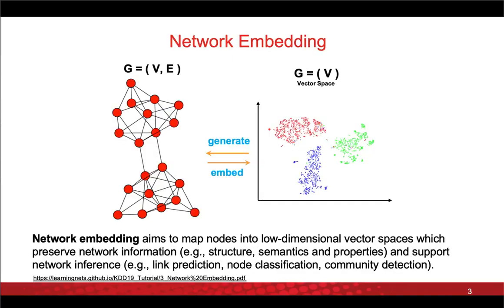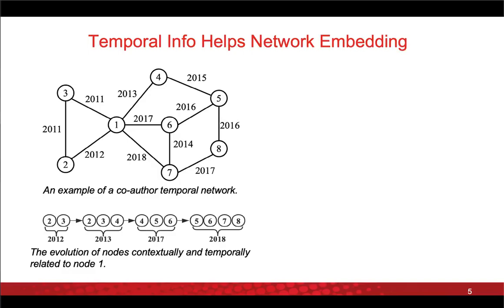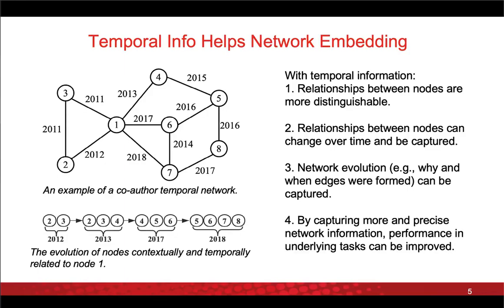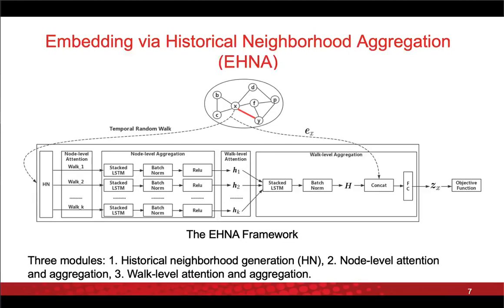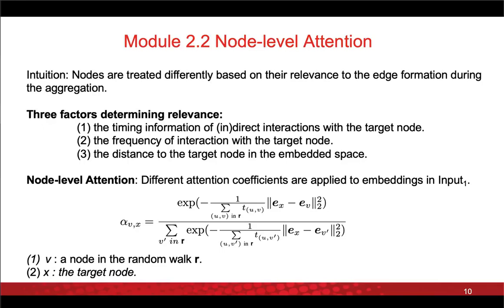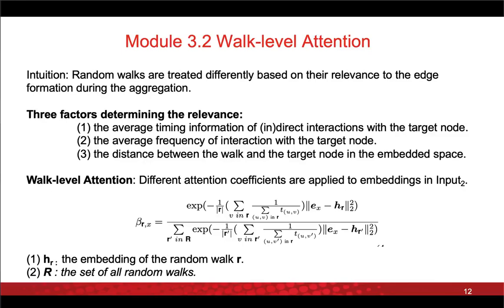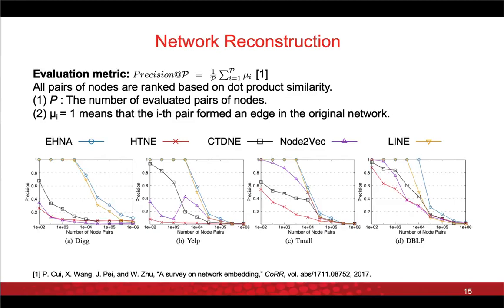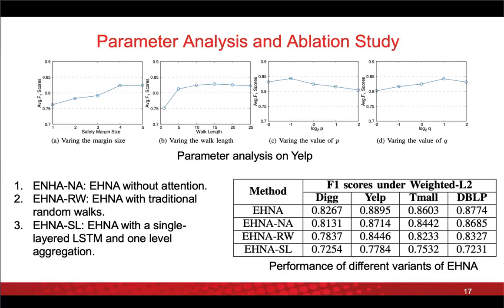Research Session 20 Temporal Network Representation Learning via Historical Neighborhoods Aggregat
0:00:00 [Talk: Temporal Network Representation Learning via Historical Neighborhoods Aggregation]
0:00:17 Agenda
0:00:37 Network Embedding
0:00:57 Current Status of Network Embedding
0:02:20 Temporal Info Helps Network Embedding
0:03:42 Problem Formulation
0:04:13 Embedding via Historical Neighborhood Aggregation
(EHNA)
0:05:04 Module 1. Historical Neighborhood Generation
0:05:45 Module 2.1 Node-level Aggregation
0:06:12 Module 2.2 Node-level Attention
0:06:45 Module 3.1 Walk-level Aggregation
0:07:18 Module 3.2 Walk-level Attention
0:07:54 The Objective Function
0:08:40 Experiments
0:09:10 Network Reconstruction
0:09:55 Link Prediction
0:10:23 Parameter Analysis and Ablation Study